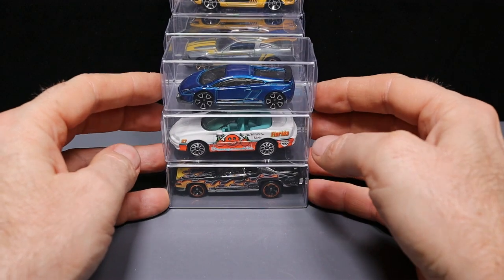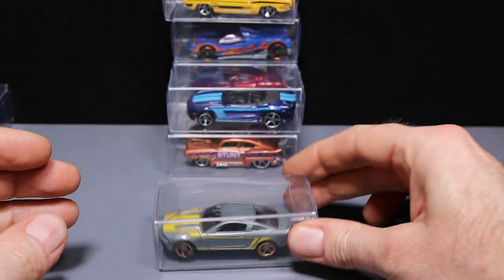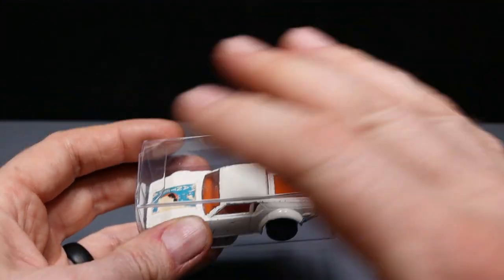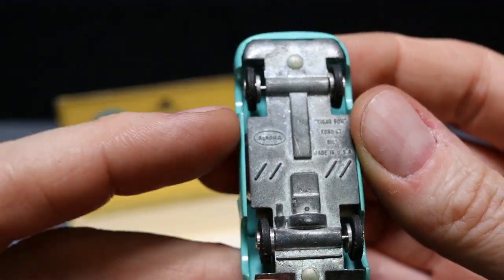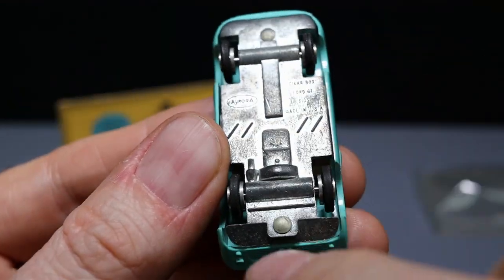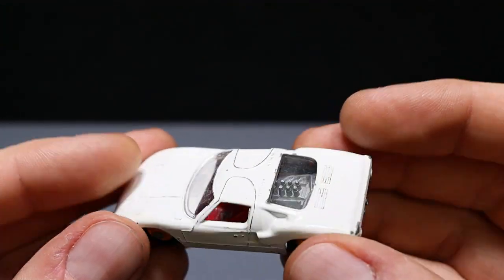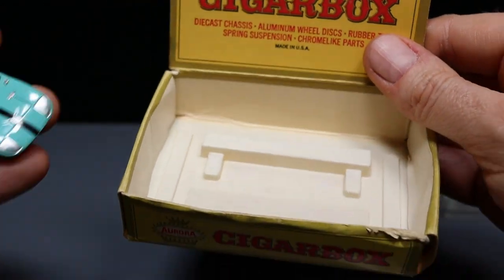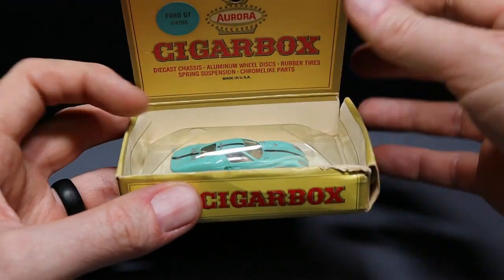Aurora's Cigar Box Ford GT and Matchbox's Ford GT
Today I take a look at these two competitors. Unfortunately when Aurora introduced these cars Mattel had come out with these interesting new vehicles called Hot Wheels. These cars subsequently beat out all other competitor's pretty much. But we all know that story...